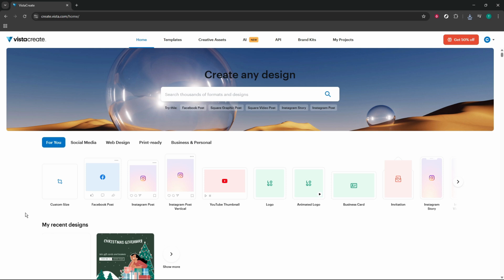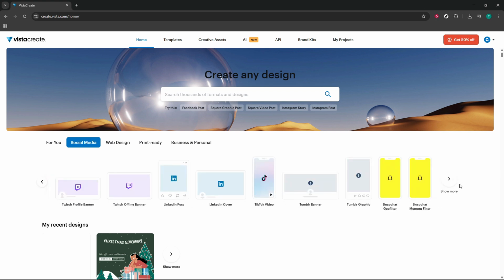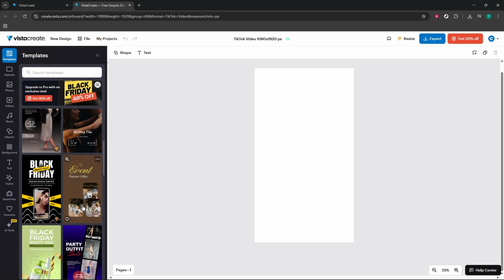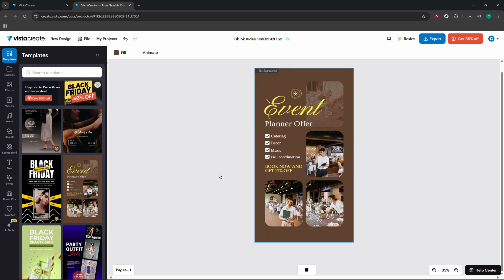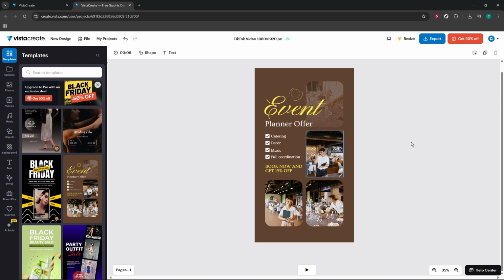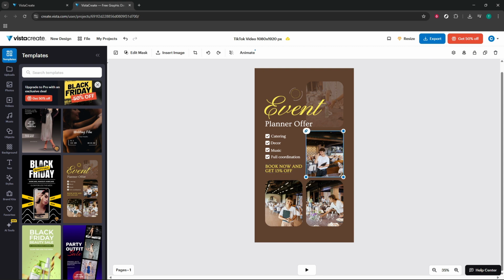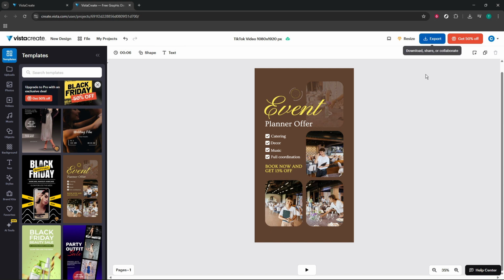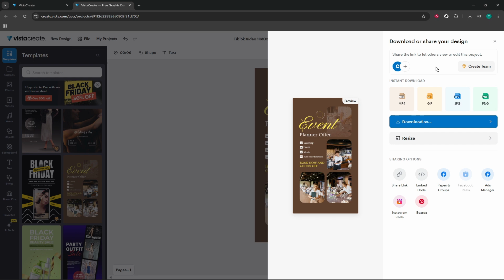How To Create TikTok Video On VistaCreate (2026 Guide)